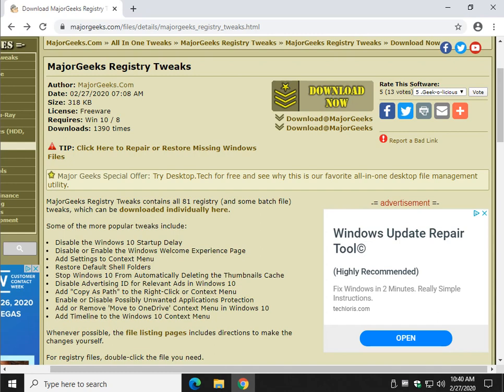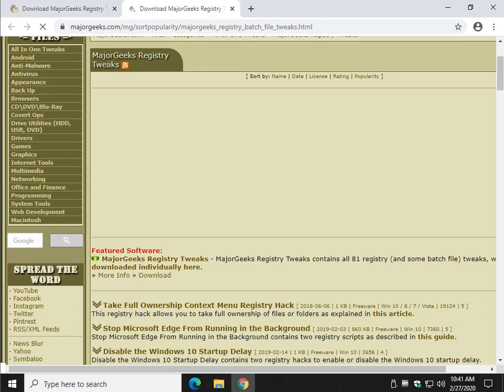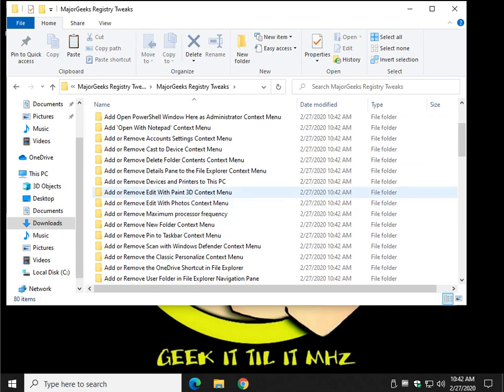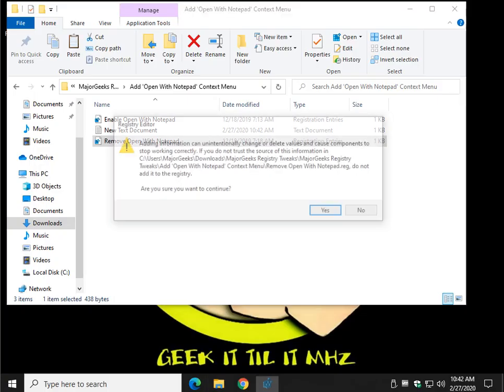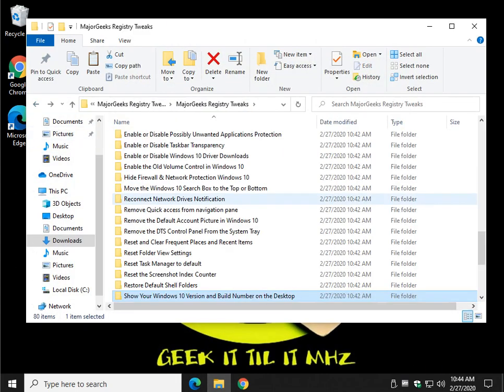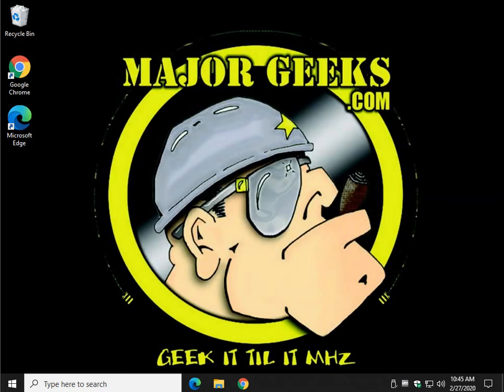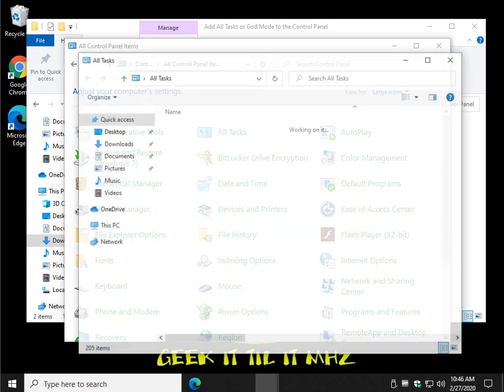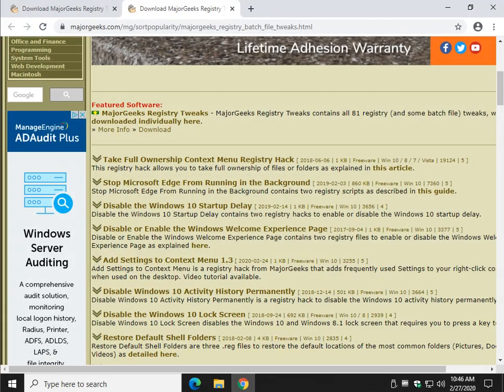MajorGeeks Windows 10 Registry Tweaks - Add or Remove Features, Fix Bugs, and More!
MajorGeeks Registry Tweaks contains all available registry (and some batch file) tweaks.